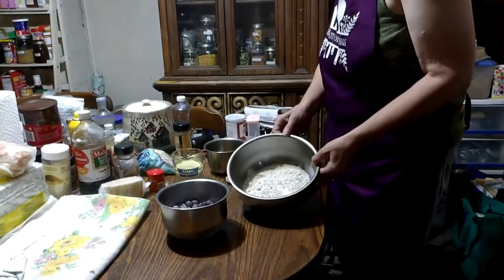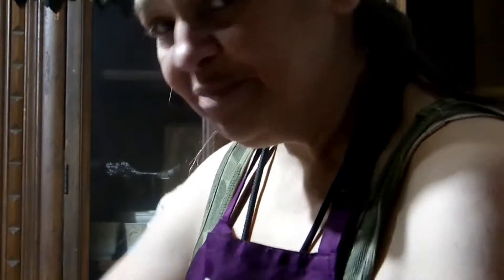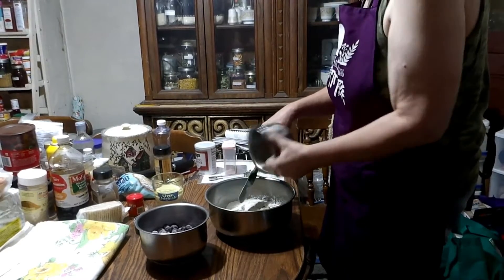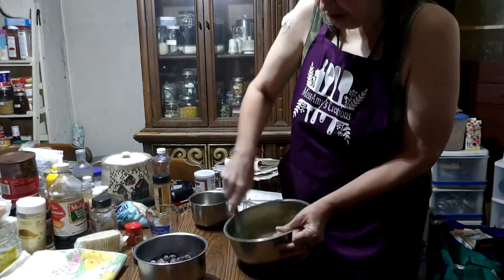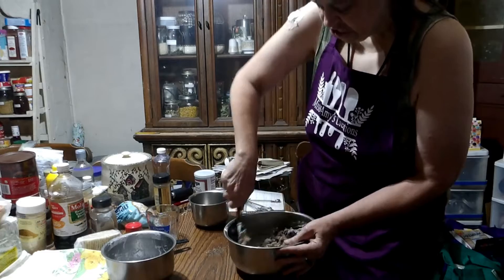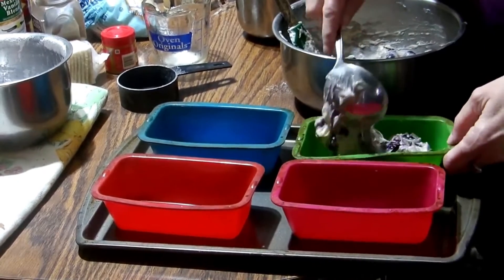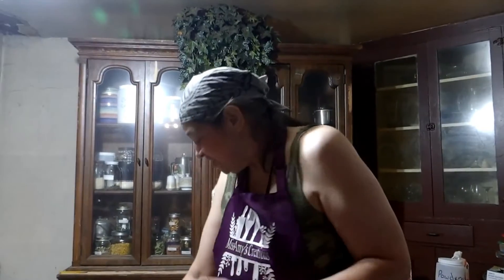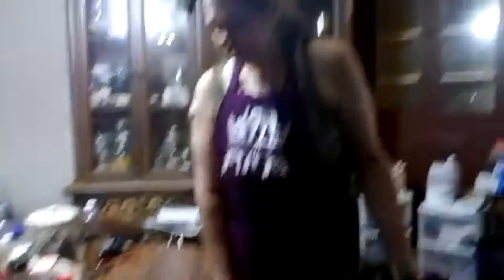Quick Blueberry Bread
Tickle those taste buds with something fresh